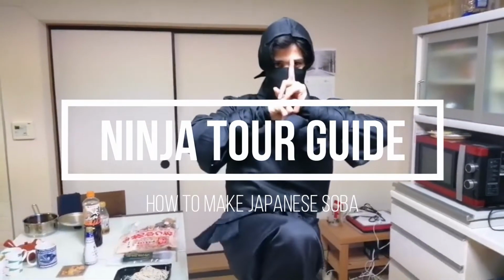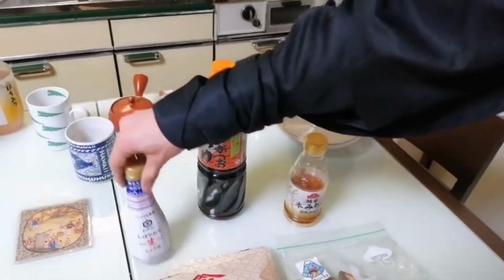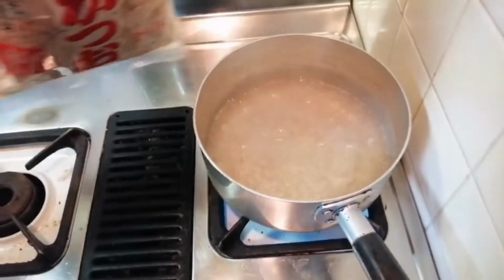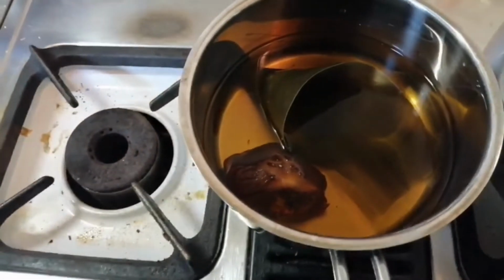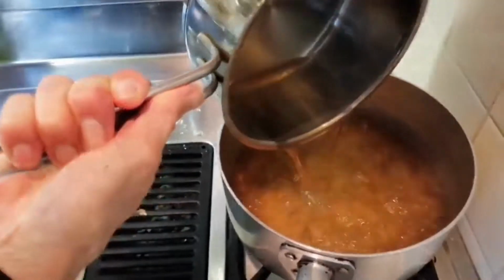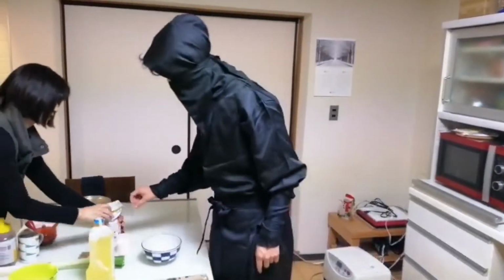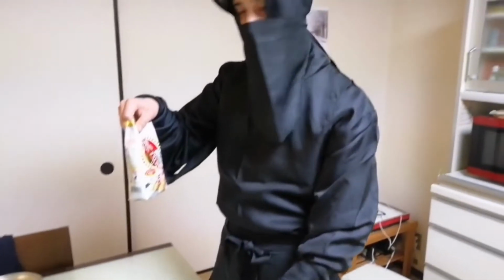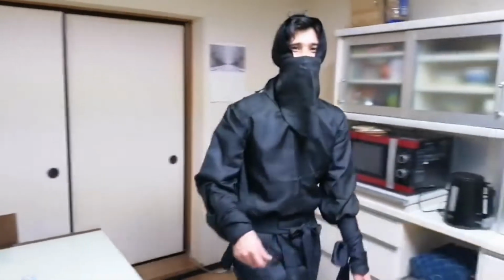ne of top 10 things to do in Tokyo Japanese Street food Dinner TOP 10 Soba | Ninja Tour Guide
SOBA is the Japanese name for buckwheat. It usually refers to thin noodles made from buckwheat flour, or a combination of buckwheat and wheat flours (Nagano soba). They contrast to thick wheat noodles, called udon. Soba noodles are served either chilled with a dipping sauce, or in hot broth as a noodle soup.